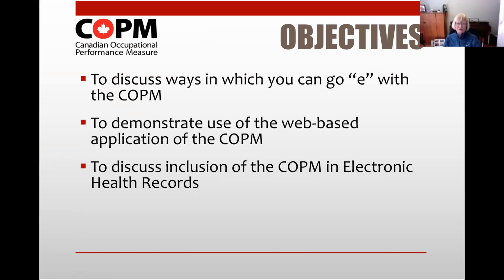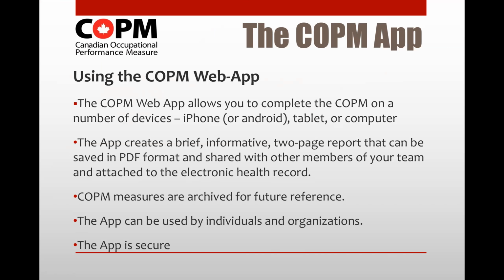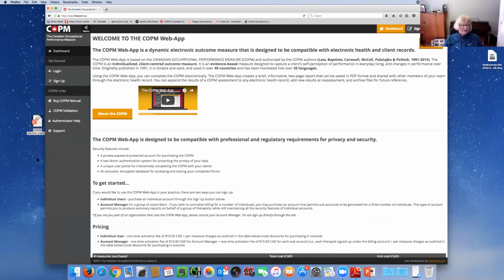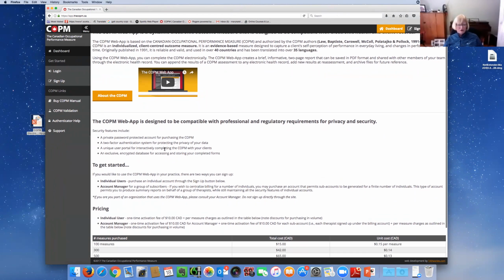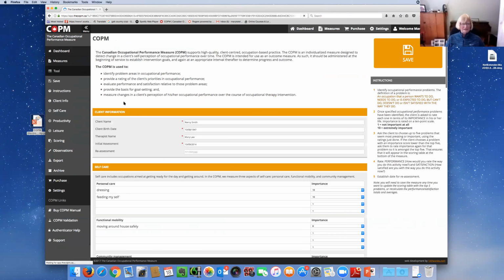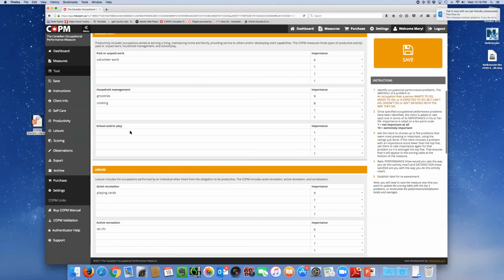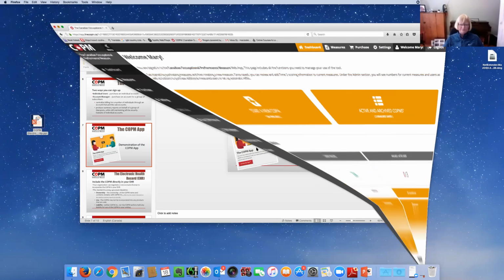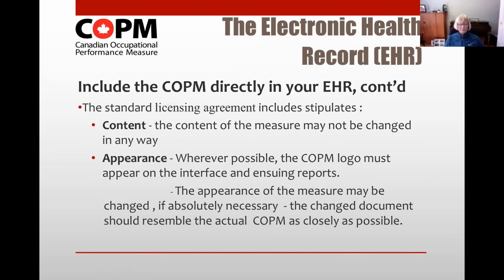Using the COPM Electronically - Question & Answer Session